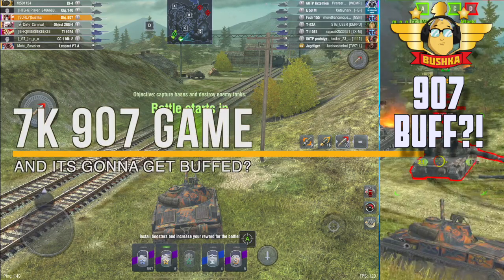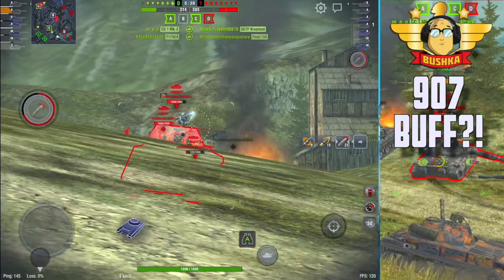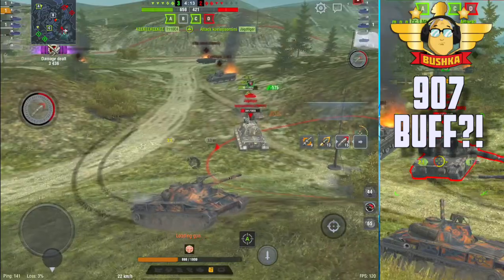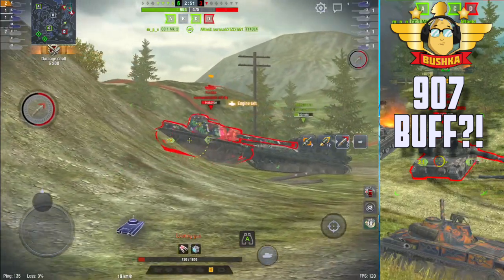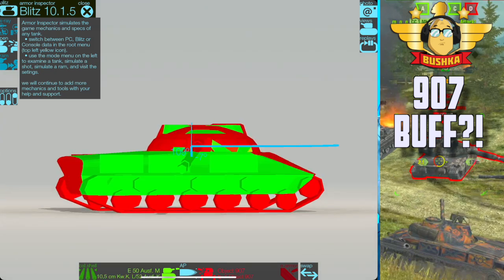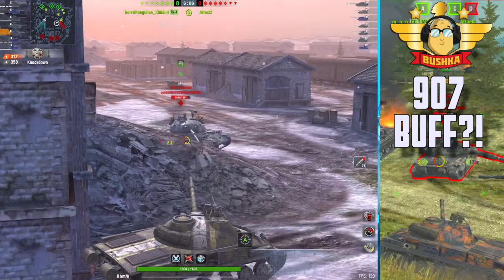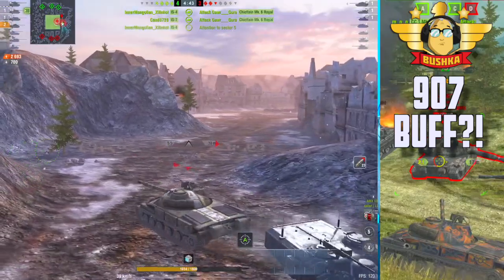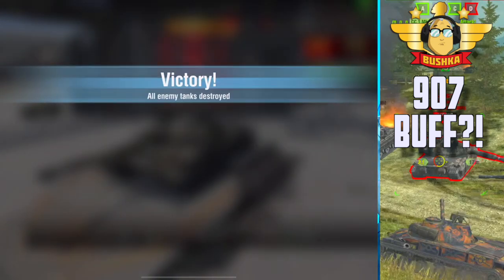WHY BUFF THE 907? WORLD OF TANKS BLITZ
WHY BUFF THE 907? WORLD OF TANKS BLITZ.  TODAY WE roll through why this tanks so damn good already, and why it probably is one of the least buff thirsty vehicles in the entire tier let alone the medium field.  I hope you enjoy WHY BUFF THE 907? WORLD OF TANKS BLITZ!

MY OTHER CHANNELS - SOCIALS - RESOURCES

IOS!
Android!